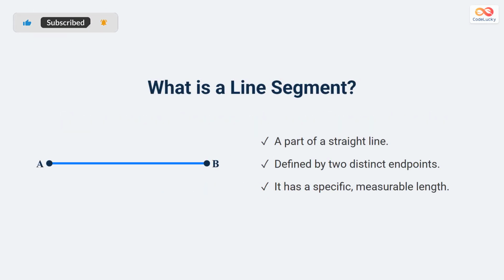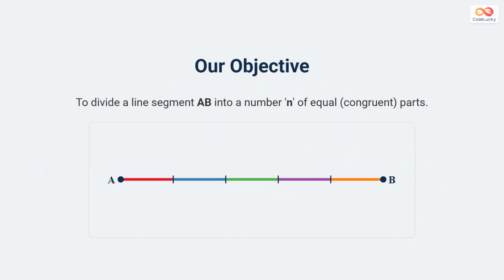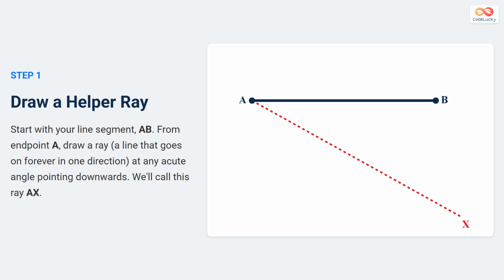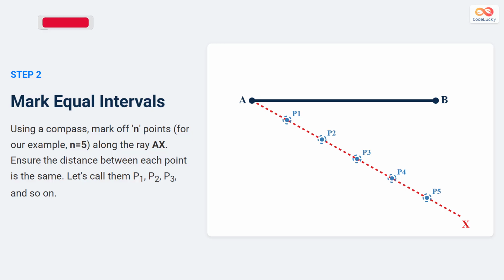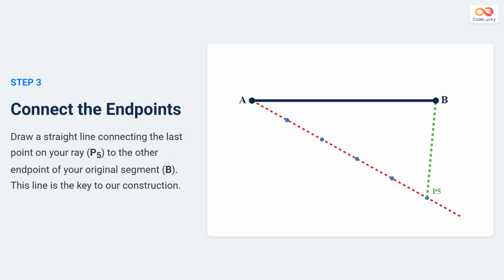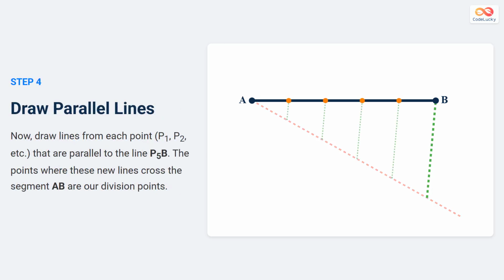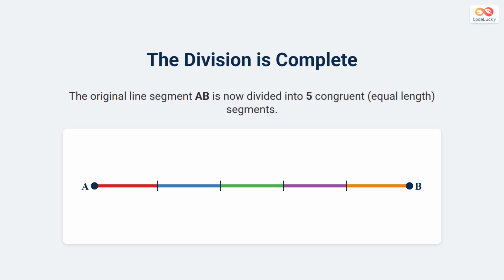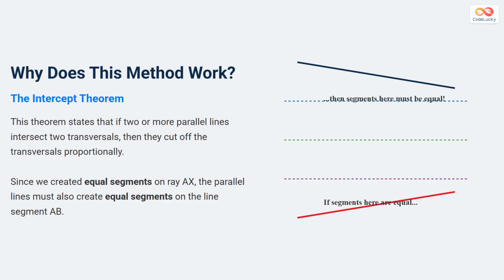How to Divide a Line Segment into Equal Parts | Geometry Basics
Master a fundamental skill in geometry! 📐 This step-by-step tutorial teaches you how to divide any line segment into 'n' equal, congruent parts using a simple and elegant geometric construction.

Whether you're a student just starting out in geometry, a teacher looking for clear visual aids, or a design enthusiast curious about geometric principles, this video is for you. We'll walk through the entire process, from drawing the initial segment to creating the final proportional divisions. Learn the 'why' behind the method with a clear explanation of the Intercept Theorem (also known as Thales's Theorem) and see how it guarantees a perfect result every time. 📚

This construction is a cornerstone of technical drawing, design, and even computer graphics. Join us to build your foundational math skills and learn to see the beauty and order in geometry! ✨

Chapters:
00:00 - Dividing a Segment into Equal Parts
00:11 - What is a Line Segment?
00:24 - Our Objective
00:36 - The Geometric Method
00:52 - Step 1: Draw a Helper Ray
01:07 - Step 2: Mark Equal Intervals
01:22 - Step 3: Connect the Endpoints
01:36 - Step 4: Draw Parallel Lines
01:52 - The Division is Complete
02:07 - Why Does This Method Work?
02:28 - Outro